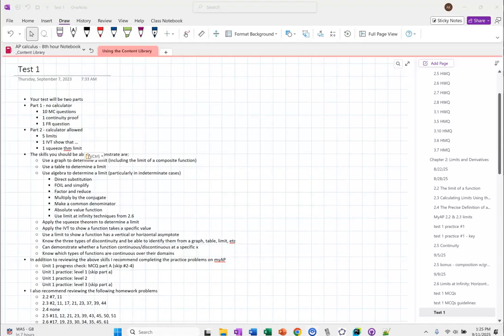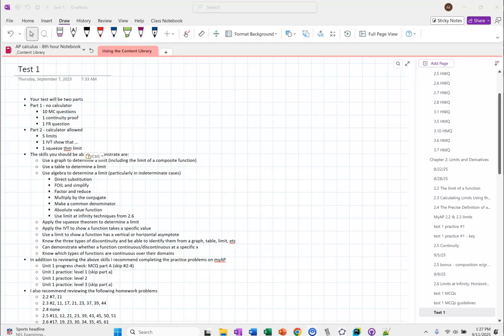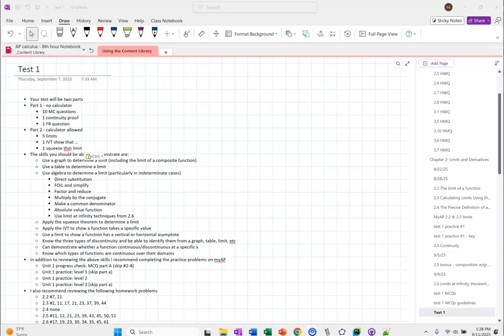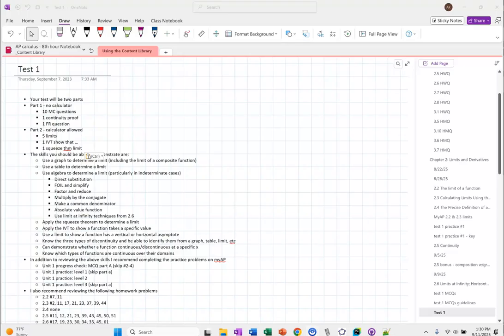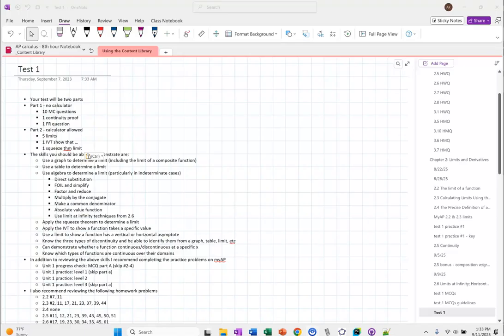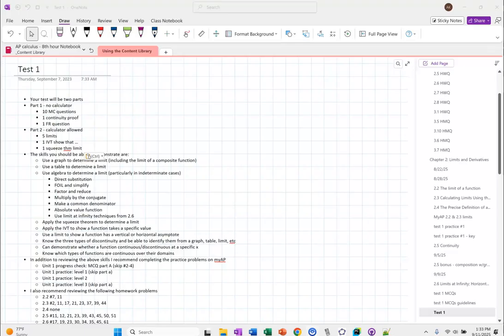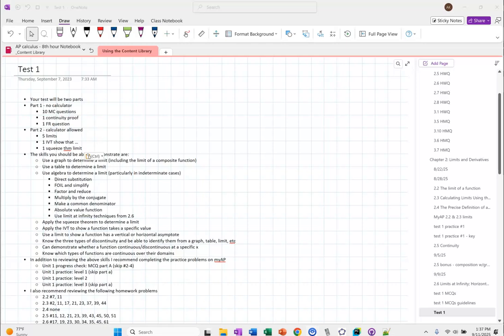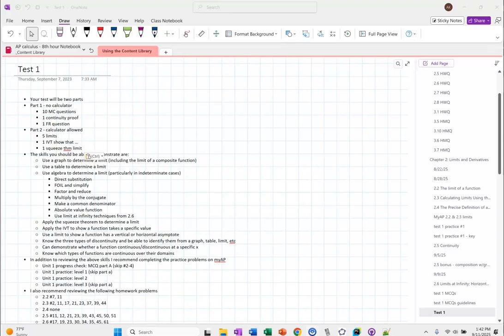9/11/25 ap calc - 8th hour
test talk